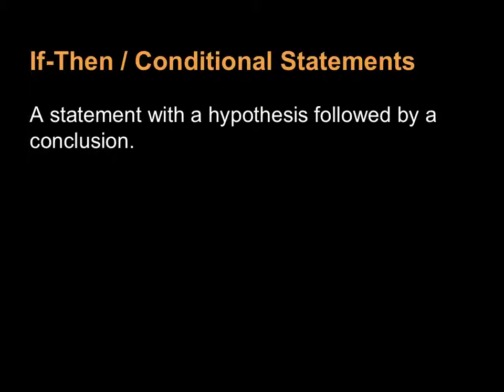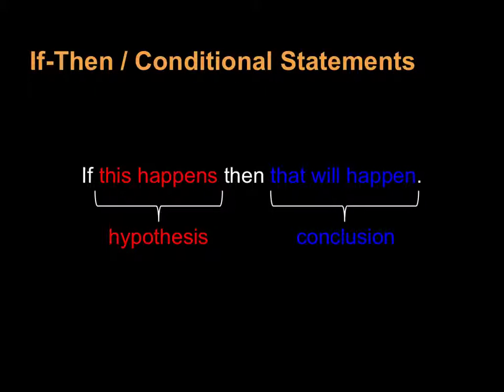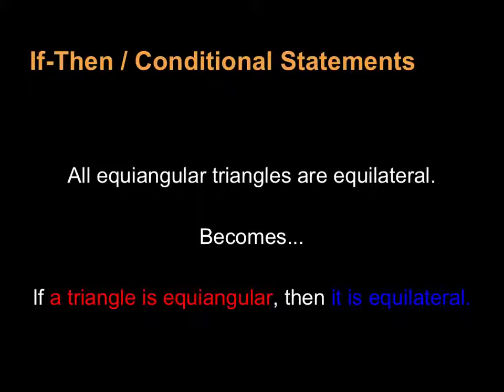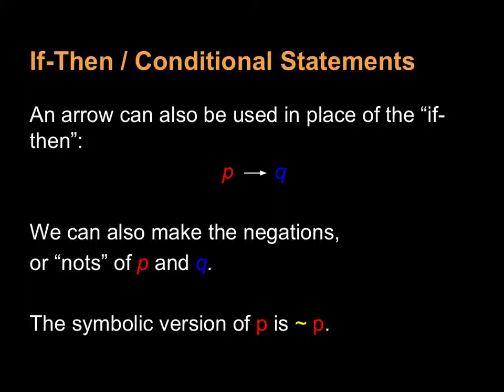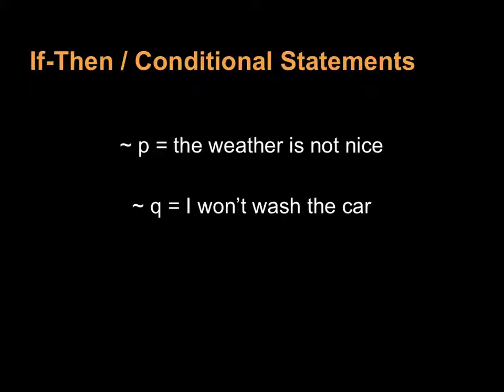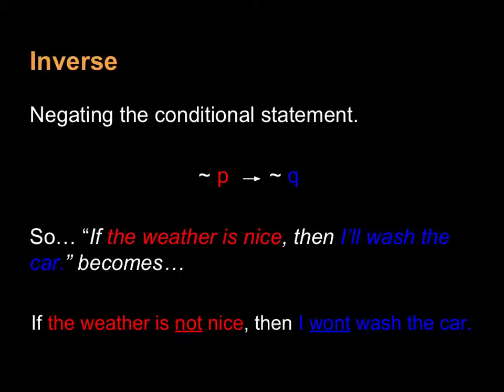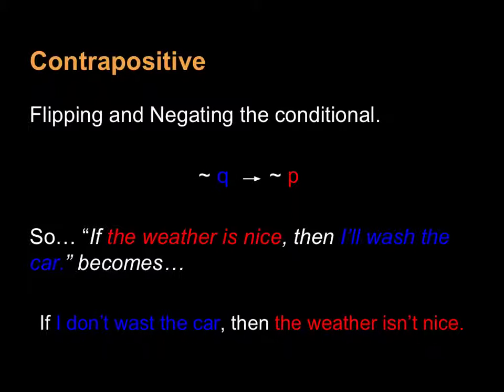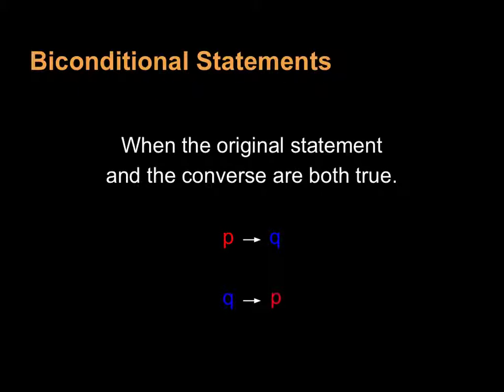5.2 Conditional Statements